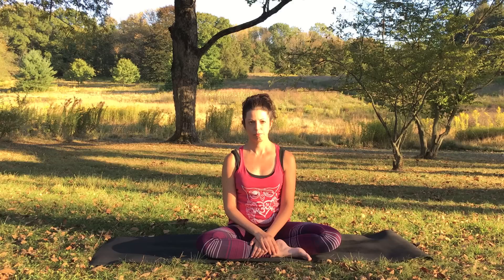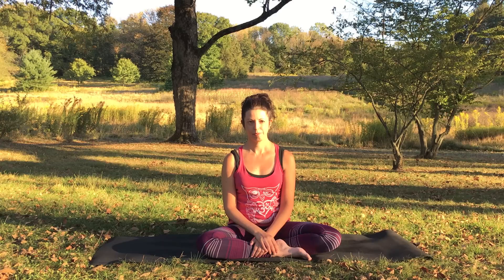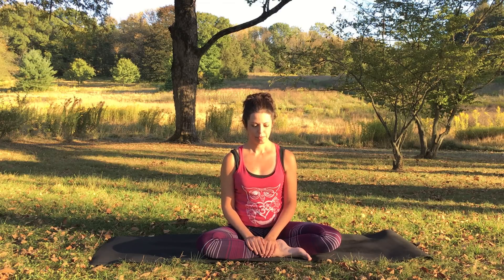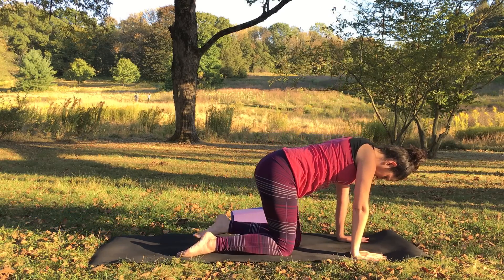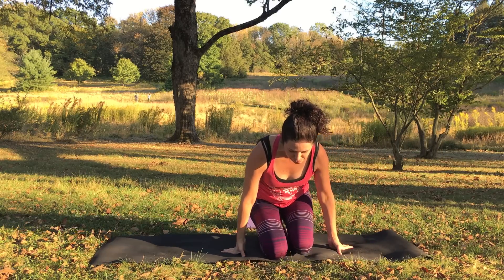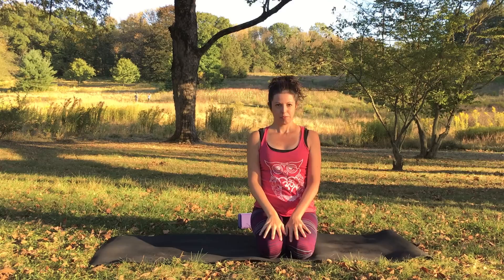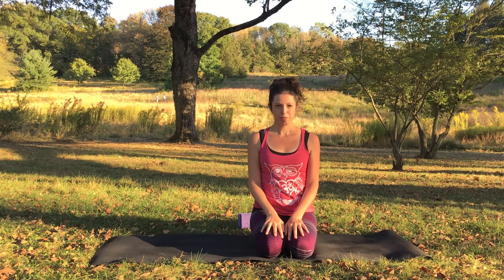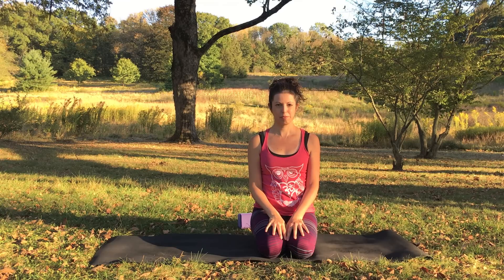Beyond Yoga Basics: Side Plank with Tree Variations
Side Plank with Tree Pose - Try these variations of Side Plank to change up your practice a bit. You can do one of them, or try all 3 of the variations. Great way to work on core strengthening.